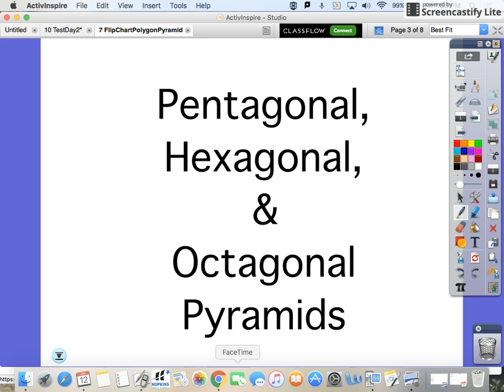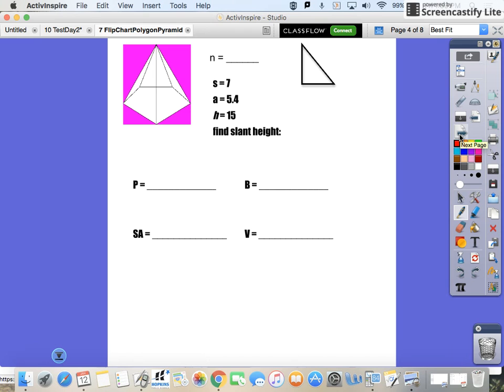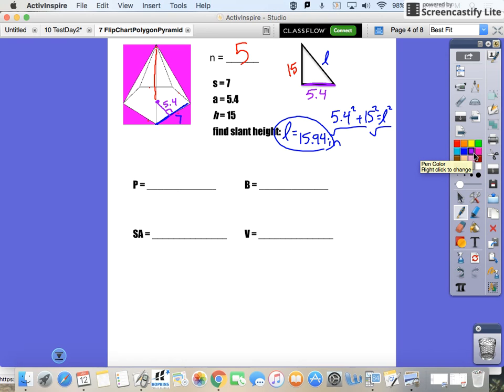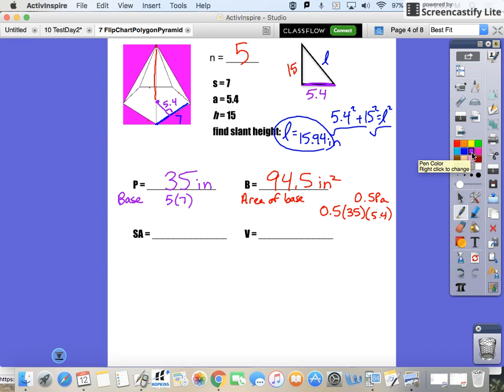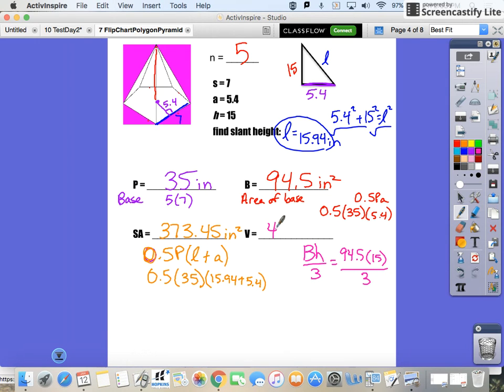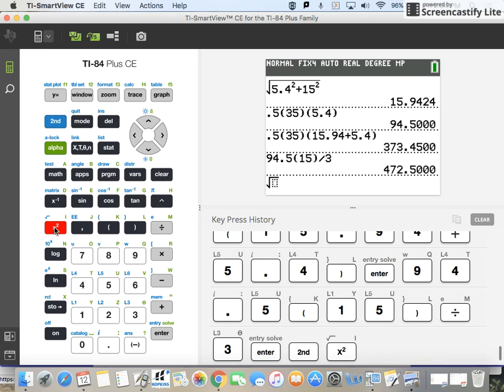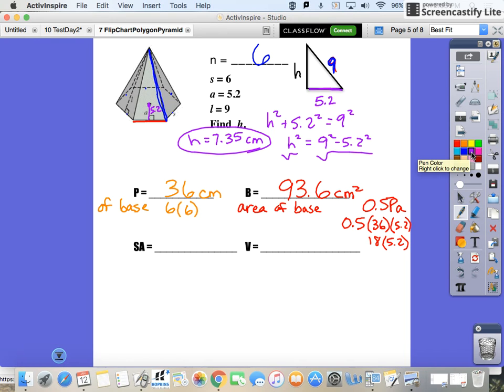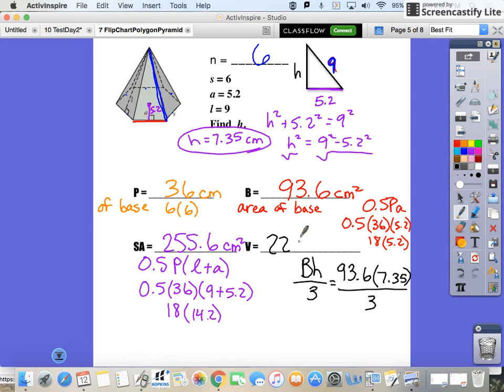Notes 11_Vol_7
Surface area and volume of polygonal pyramids